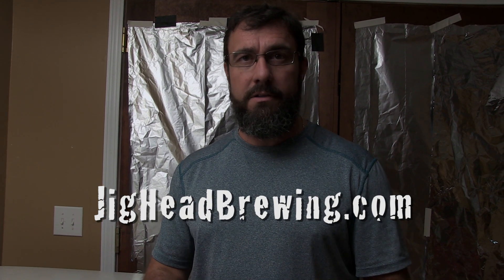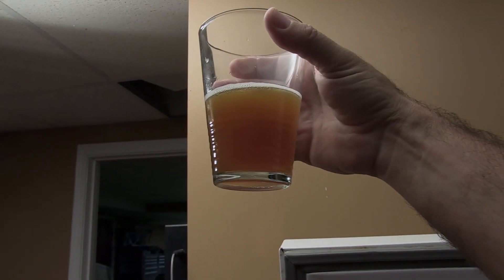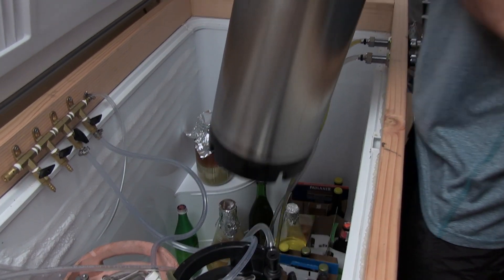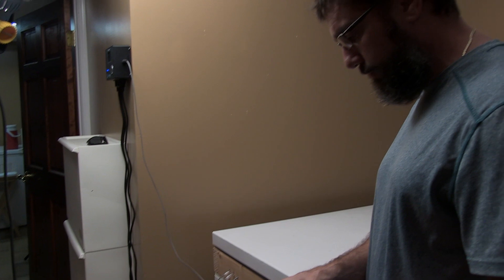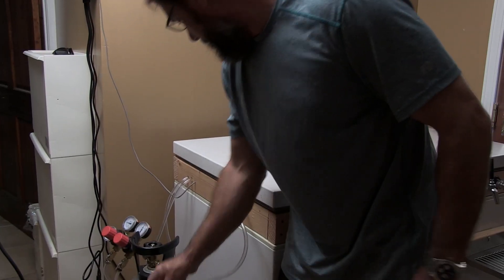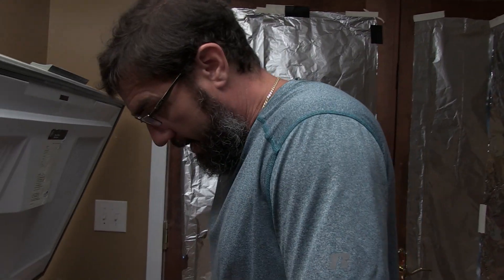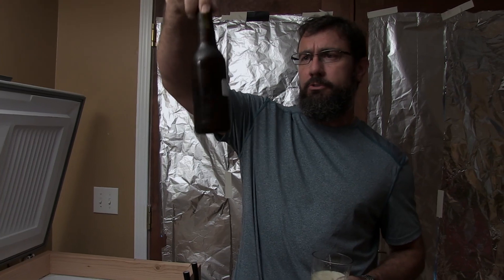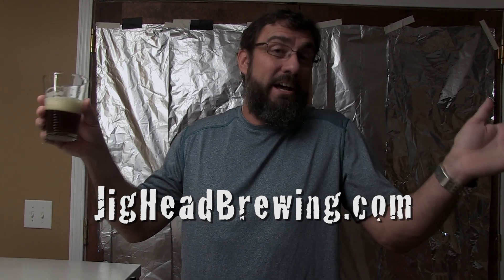4 Minute Force Carb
Force carb your keg in just four minutes.